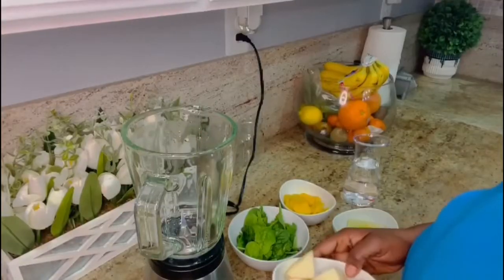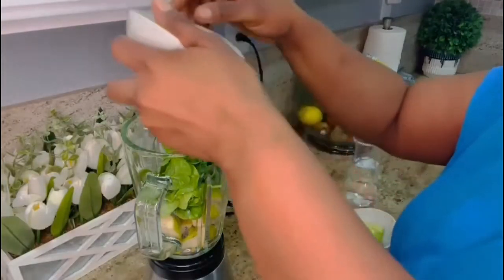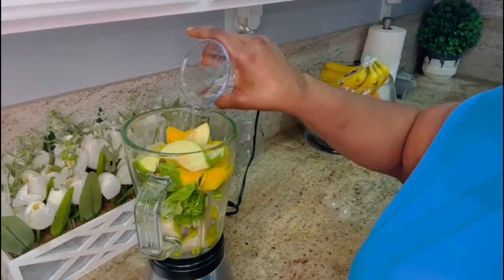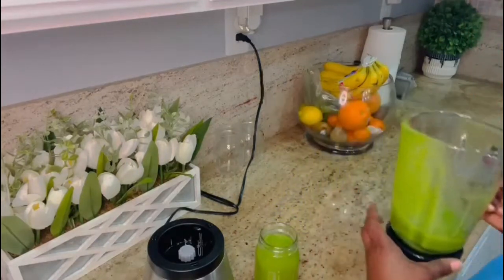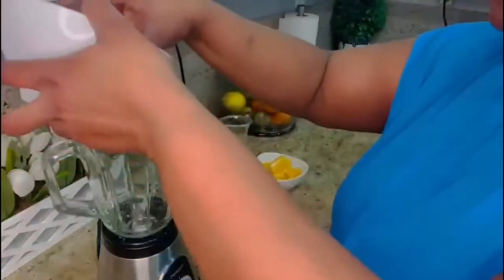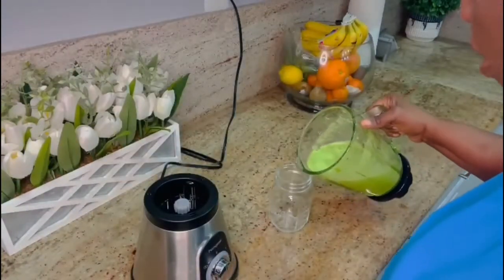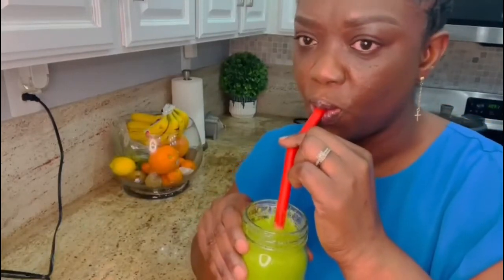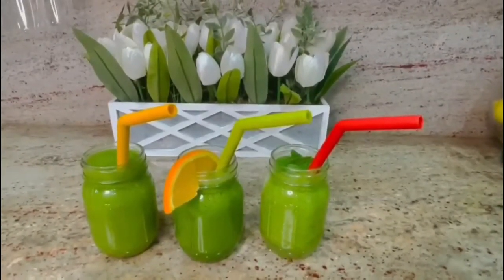3 Green Easy Detox Smoothies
Hello Lovelies, I’m Freda Bart-Plange bringing to you Lifestyle Chapter! My goal is to help you take great care of our bodies and live better lifestyle with great and healthy recipes!!!

These are 3 green easy detox smoothies that were created by me in the video!!!

DETOX SMOOTHIE #1: Tropical Vacation Smoothie
1Mangoes
1 Pear
1/2 Granny Smith Apple/Green Apple
1 Handful of Spinach

DETOX SMOOTHIE #2: Kale and Orange Smoothie
1 cup of Kale
1Orange
1 Apple

DETOX SMOOTHIE #3: Fast Fat Burner Smoothie
1 cup Pineapple
1/2 cup Celery
8 Leaves of Mint
1 Handful Spinach
2” Ginger/1tsp Powdered Ginger

Add ingredients into blender
Add water to blend faster and easy

I will see you in my next video Lovelies!!